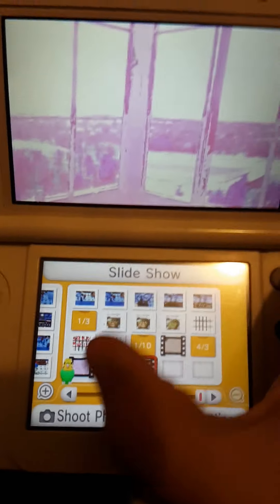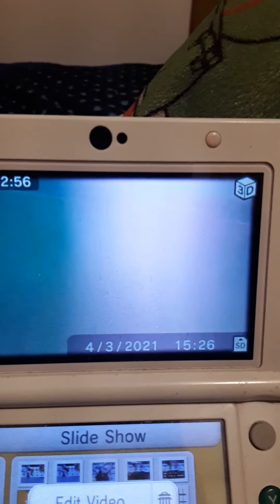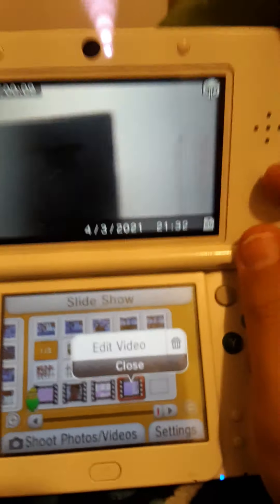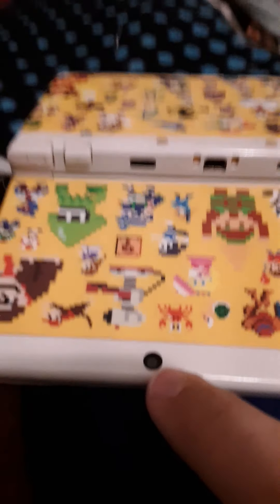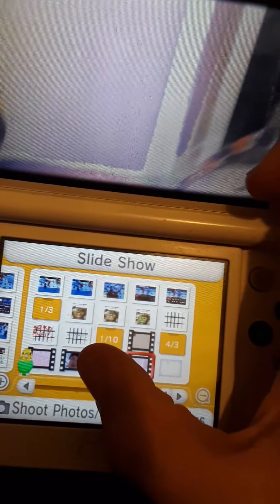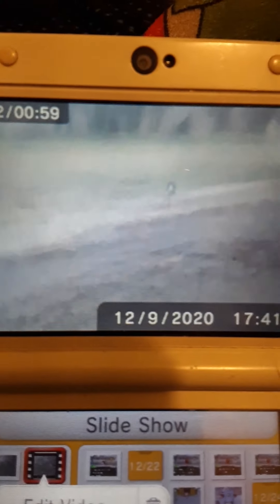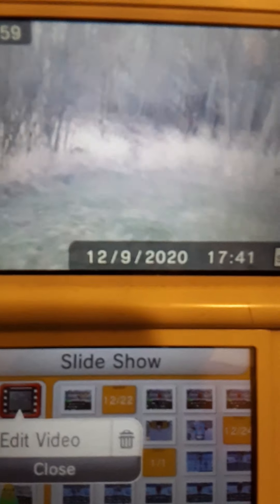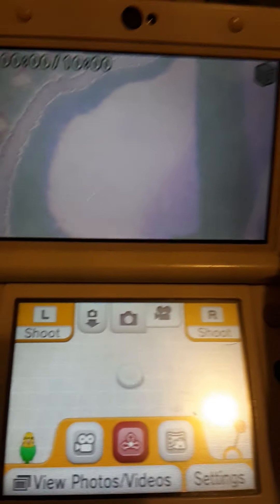the 3ds is broken